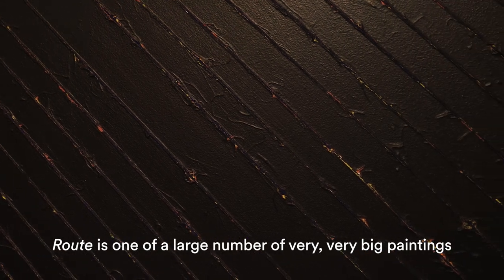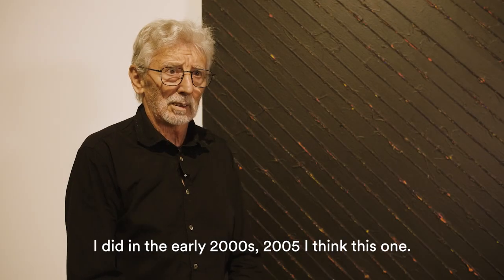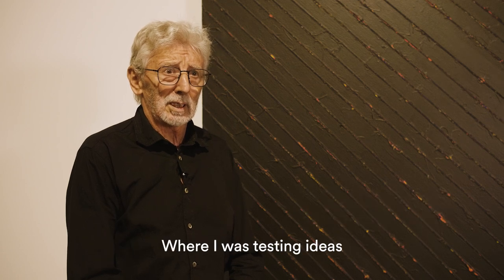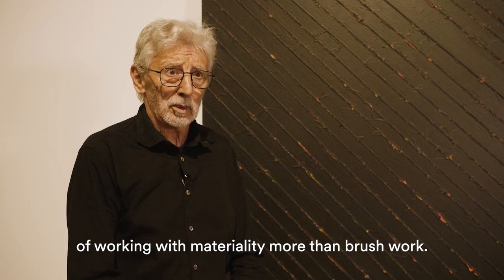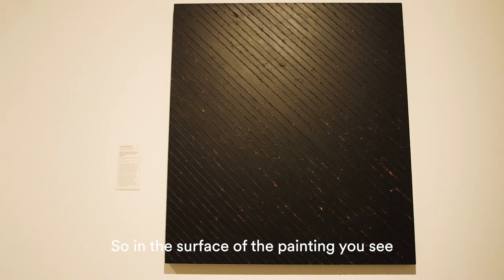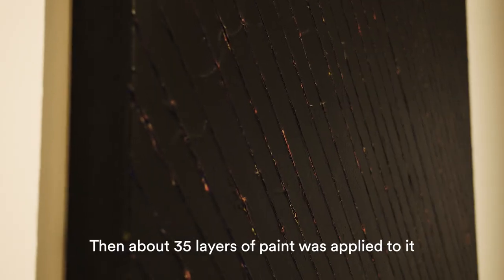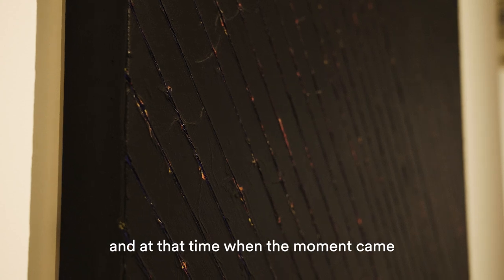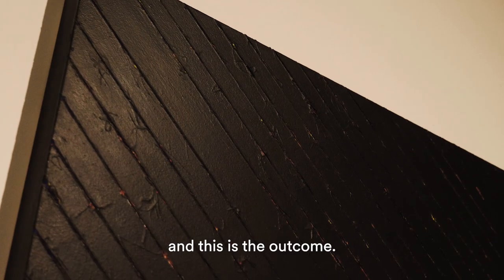John Teschendorff | State of Abstraction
Artist John Teschendorff discusses his practice and how the African wildebeest's migration pattern inspired his painting, Route Fragment of a Larger System (History of Ideas Series III).

Route Fragment of a Larger System (History of Ideas Series III) was acquired by AGWA in 2017. It featured in 'State of Abstraction', an exhibition which brought together abstract works by Western Australian artists from the mid-twentieth century to the present day.

Videography courtesy of VAM Media.

Work featured: John Teschendorff, Route Fragment of a Larger System (History of Ideas Series III), 2005. Oil, enamel acrylic and sisal on canvas, 180 x 160 cm. The State Art Collection, The Art Gallery of Western Australia. Purchased through The Art Gallery of Western Australia Foundation: TomorrowFund, 2017. © John Teschendorff / Copyright Agency.